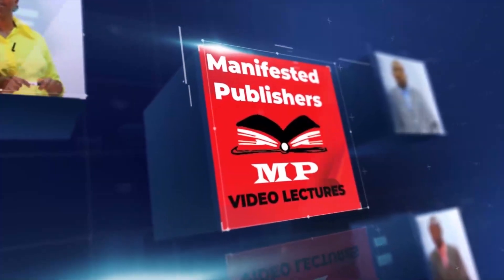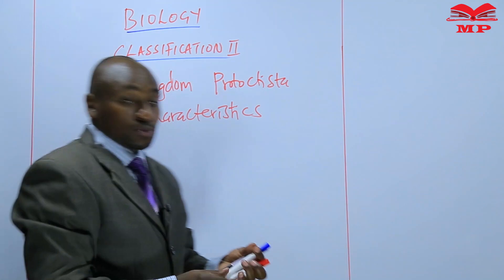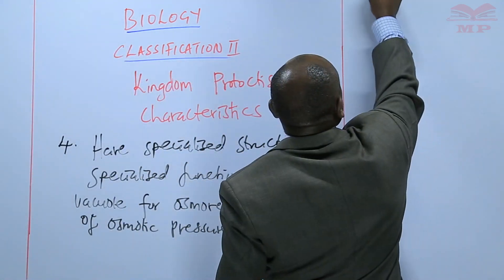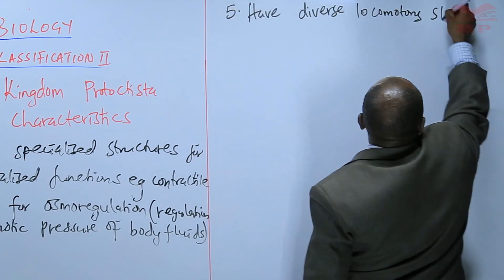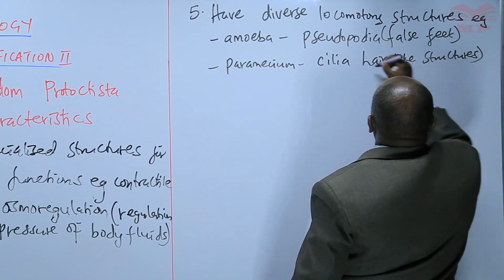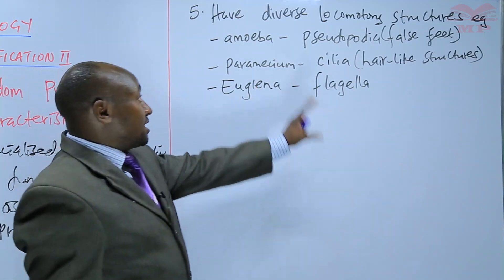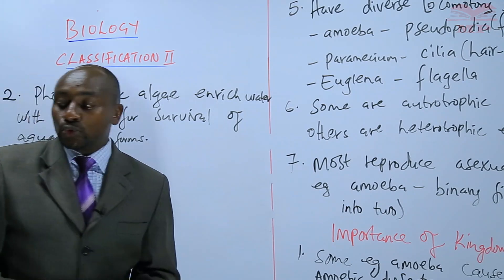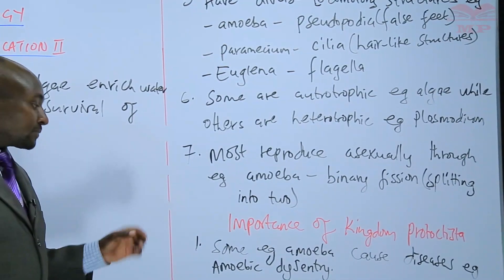Characteristics of Kingdom Protoctista_L5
🧬 Biology Form 2 – Classification II: Characteristics of Kingdom Protoctista (Lesson 5)

Welcome to Lesson 5 on Kingdom Protoctista, also known as Protista — a fascinating kingdom that includes unicellular eukaryotes and some simple multicellular organisms. This lesson focuses on their detailed characteristics, structure, and biological significance.

💡 Learning Objectives

By the end of this lesson, you should be able to:

Describe the main characteristics of Kingdom Protoctista.

Identify examples of organisms in this kingdom.

Explain the importance of protoctists in nature and human life.

🔹 1. Cell Structure

Organisms are eukaryotic, meaning they have a true nucleus enclosed by a nuclear membrane.

Contain membrane-bound organelles such as mitochondria, chloroplasts (in autotrophs), and Golgi bodies.

🔹 2. Number of Cells

Mostly unicellular, though a few are multicellular (e.g., some algae like Volvox).

Cells may live independently or form colonies.

🔹 3. Mode of Nutrition

Protoctists can be:

Autotrophic – make their own food through photosynthesis (e.g., Euglena, Chlamydomonas).

Heterotrophic – feed on other organisms or decaying matter (e.g., Amoeba, Paramecium).

Some are mixotrophic – both autotrophic and heterotrophic depending on conditions (e.g., Euglena).

🔹 4. Habitat

Mostly aquatic (found in ponds, lakes, oceans, and moist environments).

Some live inside other organisms as parasites (e.g., Plasmodium in humans).

🔹 5. Movement

Many are motile using:

Flagella (whip-like tail) – Euglena

Cilia (tiny hair-like structures) – Paramecium

Pseudopodia (temporary extensions of the cytoplasm) – Amoeba

🔹 6. Reproduction

Mainly asexual, through binary fission or budding.

Some undergo sexual reproduction under unfavorable conditions.

🔹 7. Respiration and Excretion

Gas exchange occurs through the cell membrane by diffusion.

Excretion of waste is also by diffusion or through contractile vacuoles (in freshwater species).

🔹 8. Economic Importance

✅ Useful Aspects:

Produce oxygen through photosynthesis.

Form part of the aquatic food chain.

Used in research and biofuel production (algae).

❌ Harmful Aspects:

Some cause diseases such as:

Plasmodium → Malaria

Entamoeba histolytica → Amoebic dysentery

🧠 Examples of Protoctists
Type Example Characteristic Feature
Animal-like Amoeba, Paramecium, Plasmodium Move and feed like animals
Plant-like Euglena, Chlamydomonas, Volvox Contain chlorophyll for photosynthesis
Fungus-like Slime moulds Decompose organic matter
🌍 Summary

Kingdom Protoctista is a diverse group of organisms that link the gap between simple prokaryotes (Monera) and complex multicellular organisms (Plants, Animals, and Fungi).
They display features of both plants and animals, making them essential in understanding evolution and biological classification.

🎯 Who Should Use This Lesson

Biology Form 2 students

Teachers preparing classification lessons

KCSE revision learners covering Kingdoms of living organisms

Get clear, concise Biology lessons with visuals, examples, and quizzes that make learning simple and enjoyable.